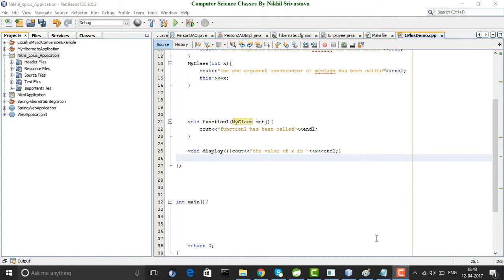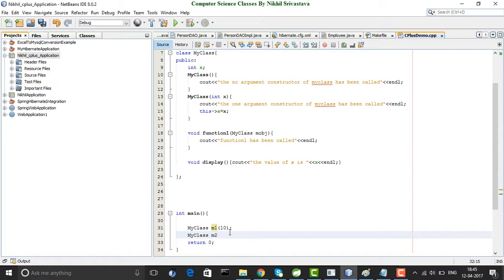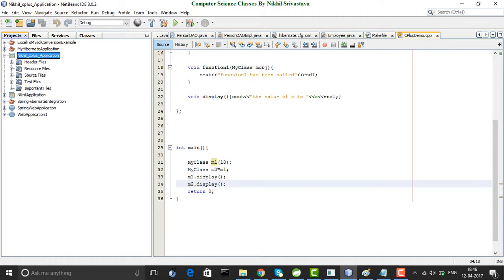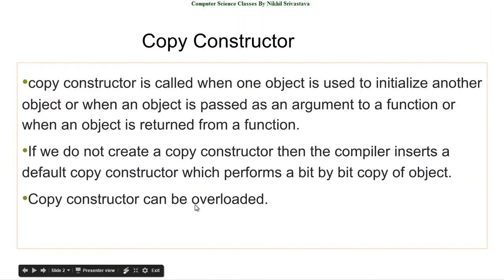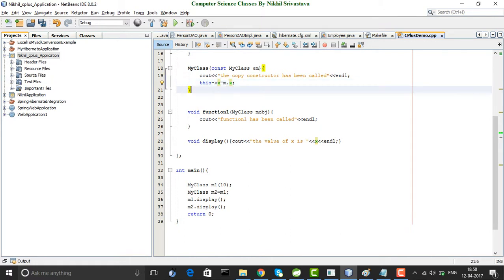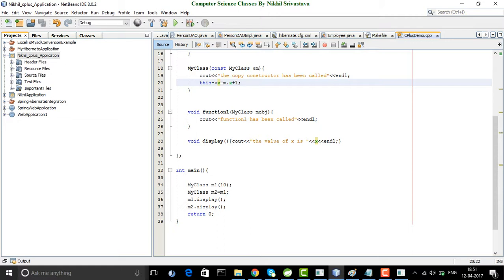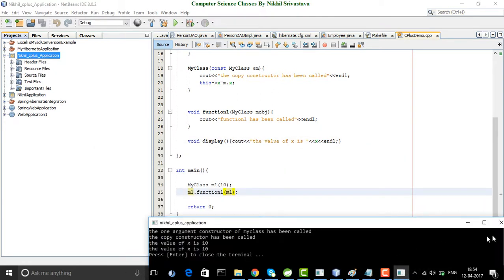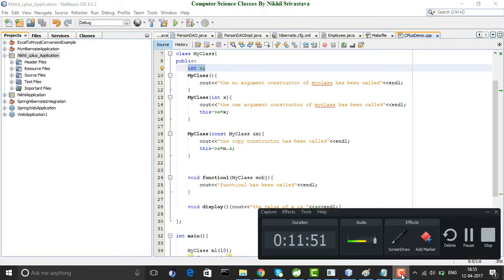Copy Constructor In C++ part-1